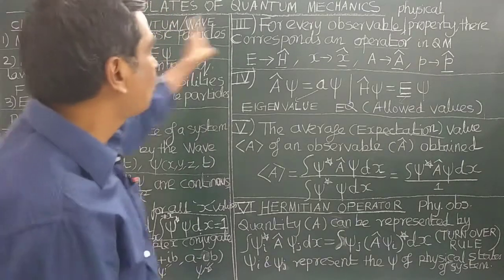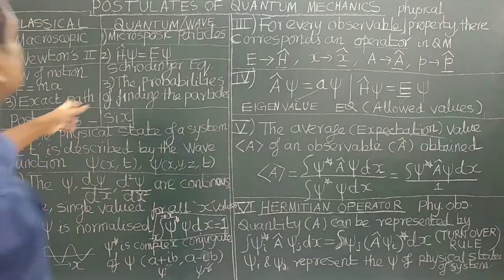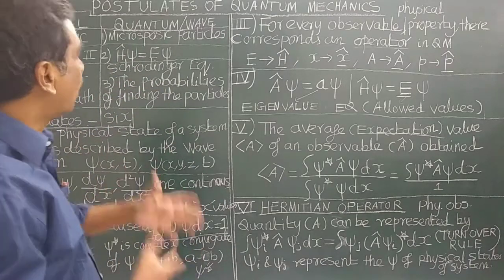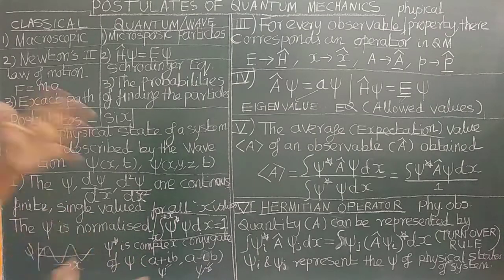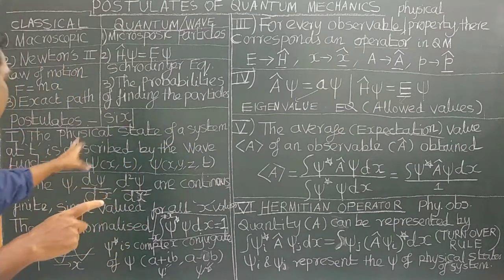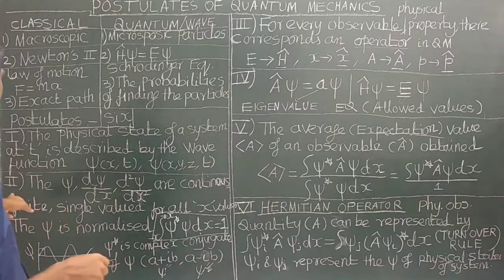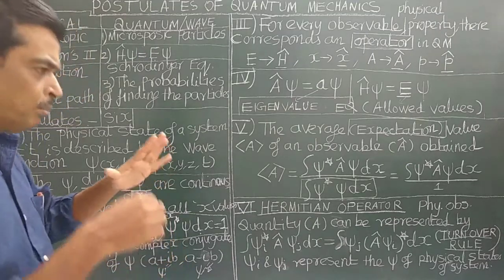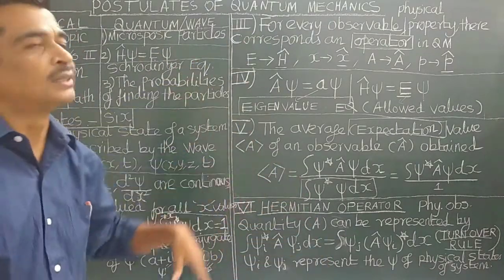(ENGLISH) POSTULATES OF QUANTUM MECHANICS WAVE FUNCTION, OPERATOR EIGEN VALUE EXPECTATION HERMITIAN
(ENGLISH) POSTULATES OF QUANTUM MECHANICS WAVE FUNCTION,  CHARACTERISTICS OF WAVE FUNCTION, OPERATORS,  Hamiltonian EIGEN VALUE EQUATION HAMILTONIAN OPERATOR EIGEN VALUES EXPECTATION AVERAGE VALUE THEOREM HERMITIAN OPERATORS TURN OVER RULE QUESTIONS